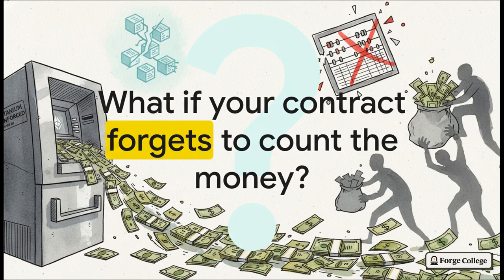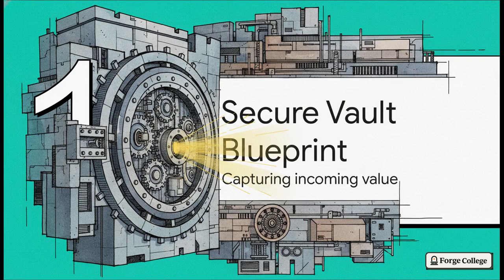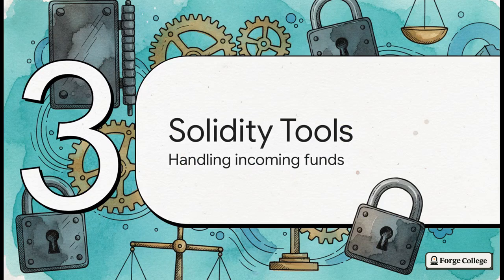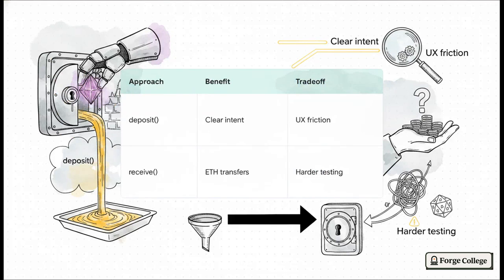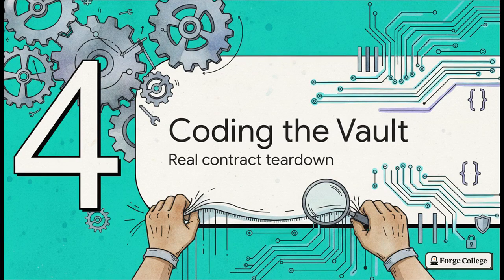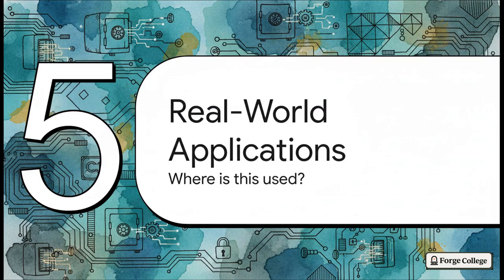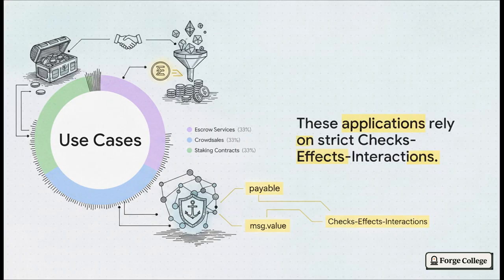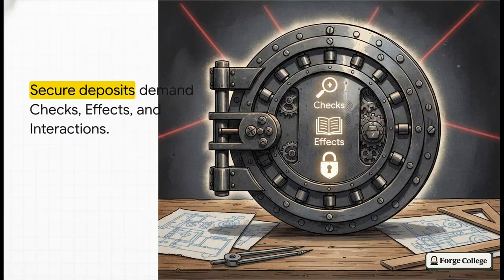Implementing deposit functions in Solidity — Forge College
How do you accept and record Ether in a smart contract while keeping the attack surface minimal? A clean, minimal deposit implementation is the foundation for secure Ether handling and later reentrancy protections.

This lesson walks through a concrete Solidity deposit function you can compile and test. You'll see how the payable modifier and msg.value represent incoming Ether, how to use require checks (for example require(msg.value ⟩ 0)) to validate deposits, and how to record per-user balances using mapping(address =⟩ uint256). The lesson shows emitting a Deposit event for traceability, avoiding external calls inside the deposit path, and how to run a simple local test that verifies a caller's recorded balance increases after a successful deposit. These specifics map the checks-effects-interactions pattern to real Solidity constructs so you can reason about where reentrancy risks remain to be addressed.

Intermediate Solidity developers who already understand basic contract structure, functions, and mappings. Best for learners ready to move from theory to a working deposit implementation and unit tests.

- payable modifier and using msg.value
- receive() vs fallback() and when to use each
- mapping(address =⟩ uint256) for per-user accounting
- require checks and simple input validation (require(msg.value ⟩ 0))
- checks-effects-interactions applied to deposit logic
- emitting Deposit events and writing a test that verifies balances

Ready to build secure deposit logic and prepare for reentrancy hardening?